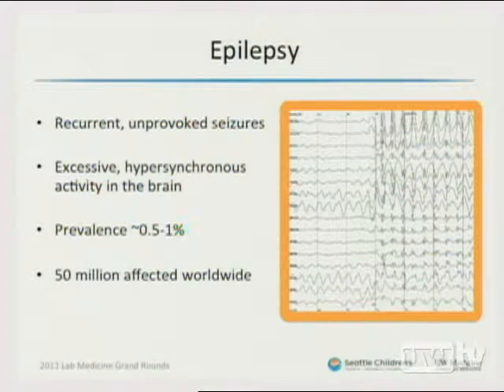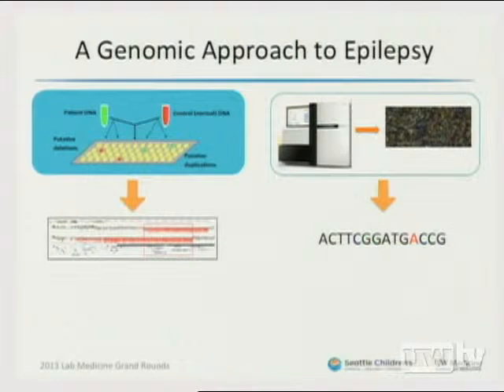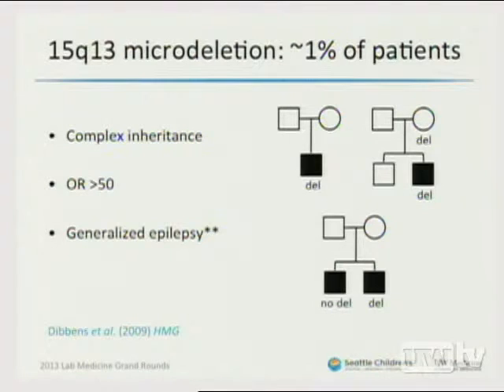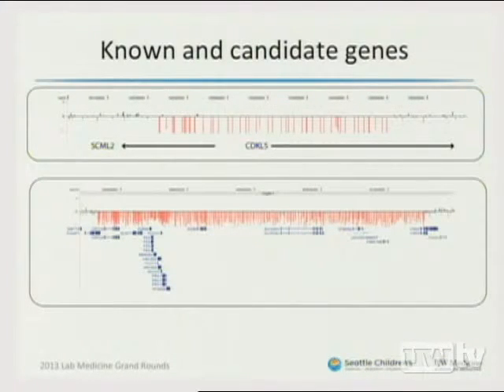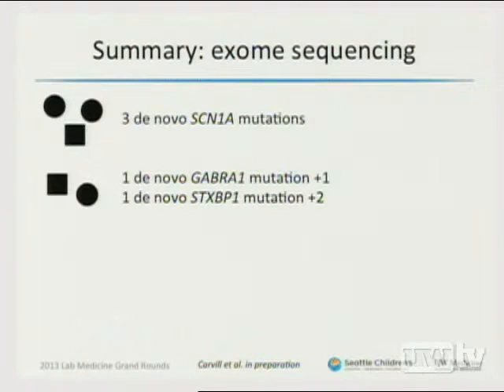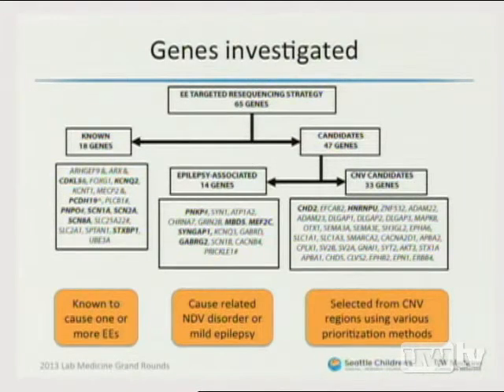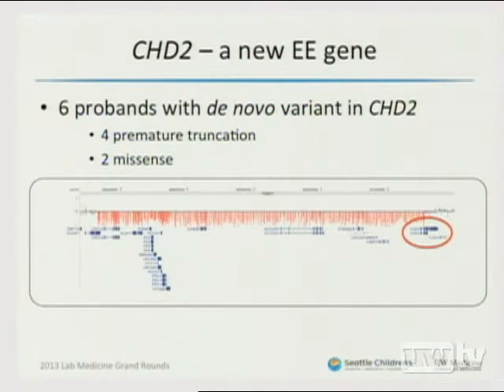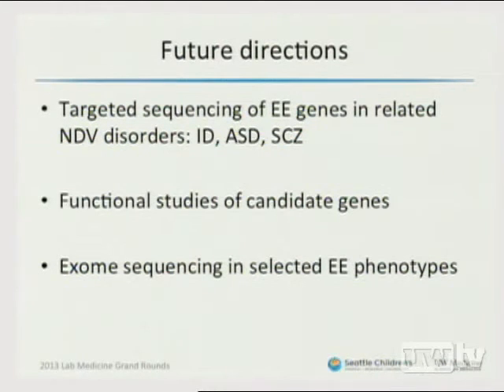Gene Discovery in the Epileptic Encephalopathies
Dr. Heather Mefford, assistant professor of pediatric and genetic medicine with UW Medicine, discusses the use of state-of-the- art genomic technologies to identify genetic changes associated with epilepsy. Specifically, she discusses two major types of mutation including copy number changes due to chromosomal deletion or duplication and de novo sequence changes.